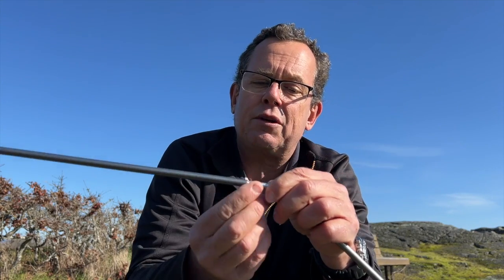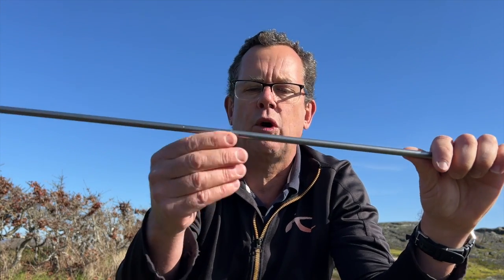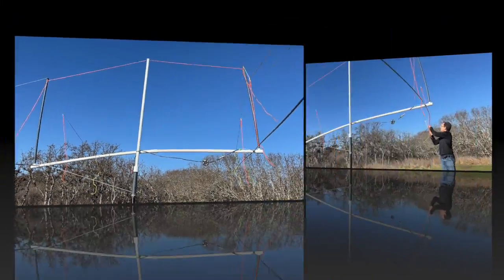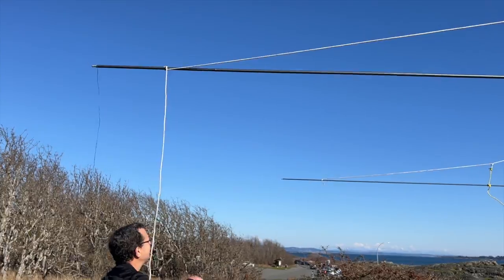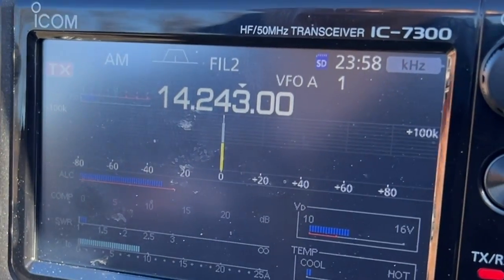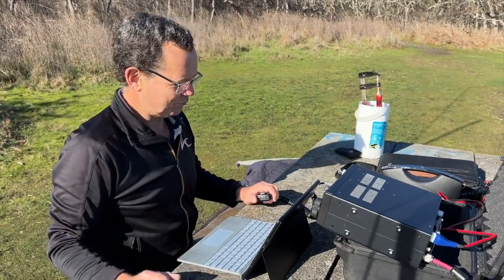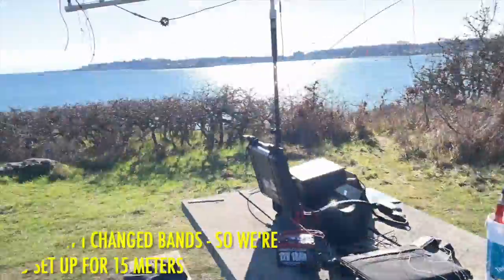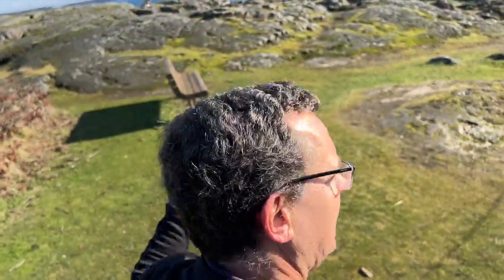Ham Radio Madness - 20 Meter Moxon '5th Band' With Crazy Tent Poles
G'day mates - wow what a fun journey this 'Tent Pole Beam' has been. The icing on the cake is definitely the 20 meter moxon which makes it a 5 bander with no tuner. Wooohooo! Can't wait to livestream tomorrow from the top of Mt Douglas with it pointing your way. Cheers and beers Simon

MOXON MEASUREMENTS:
"Front" (Section connecting to Driven Element) - 5' 3"
"Back" (Section connecting to Reflector Element) - 4' 3"
Chopstick (wood) Spacing 6.5"

Darrell Beard
Lorene Hacker
Bill Mitchell
Rich Korona
Mike Hausauer
Stan Kuprianczyk
Josh Averyt
Maurice Austin

Thanks mates!

BURNABY RADIO: Mike - you're the greatest. Contact Mike today for quotes on any and all ham radio gear in Canada!

00:00 Introduction
00:24 Tent Poles Up Close - Anodization and Elastic String Thoughts
02:16 Warp Speed Beam Set Up
02:30 Let's Mount the Beam on the Mast
03:26 Let's Turn the Radio On
03:37 Moxon Installation Overview
04:42 Moxon Installed - Are we Resonant on 20 Meters?
05:19 CQ POTA - 20 Meters
07:05 Darren from "Times Colonist" Newspaper Arrives
07:33 Talking with Darren about Upcoming Newspaper Interview
09:33 CQ POTA - 15 Meters
12:31 Antenna Overview - thanks so much for watching Mates!